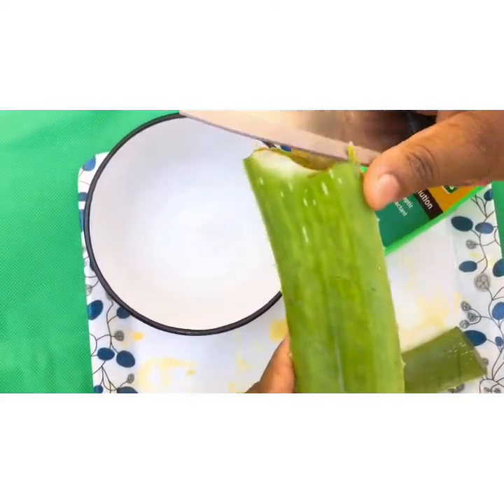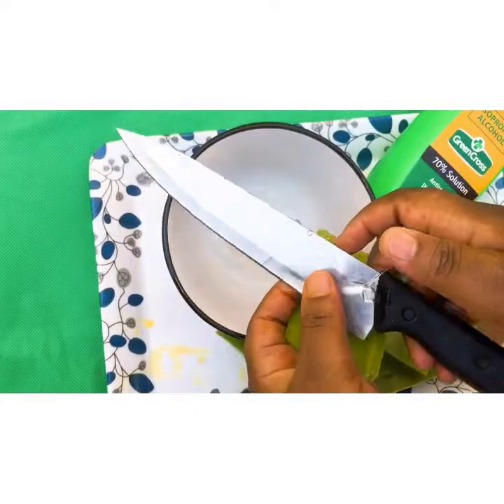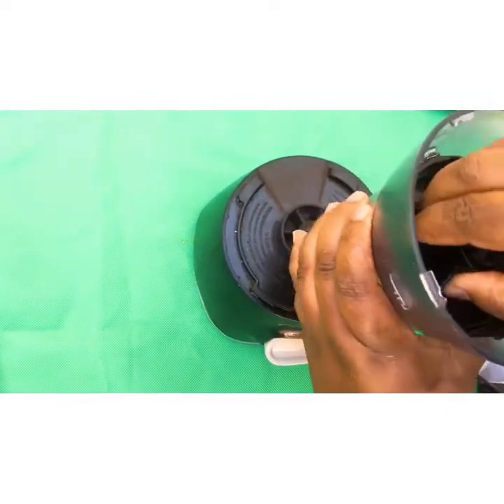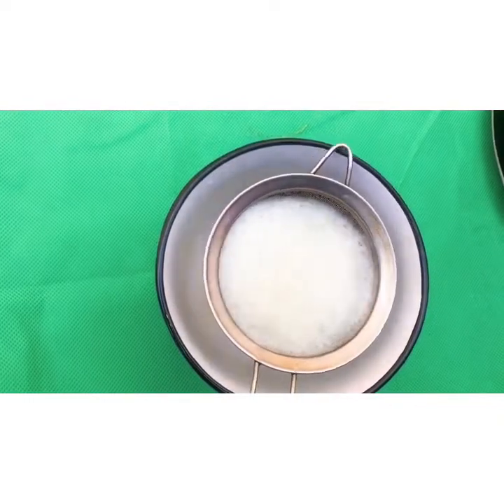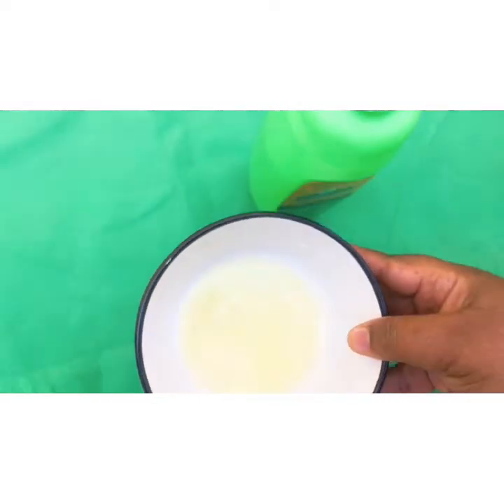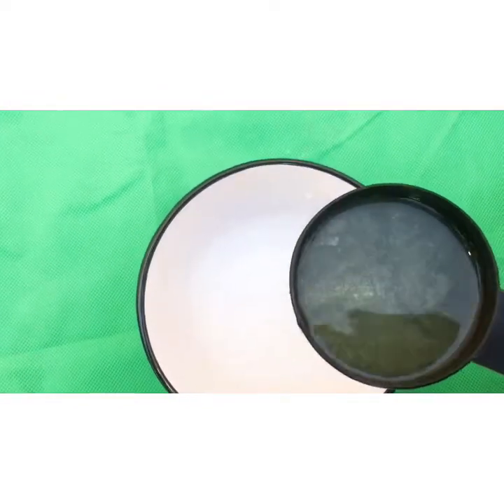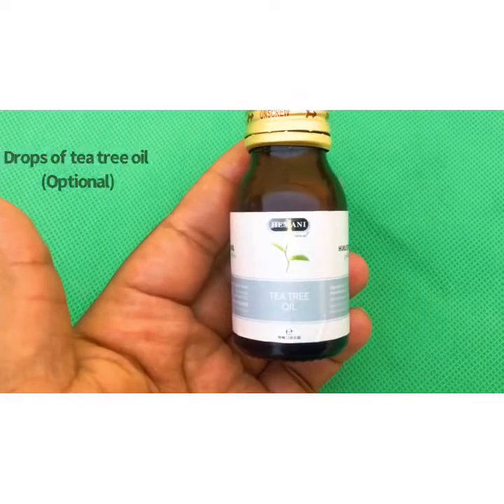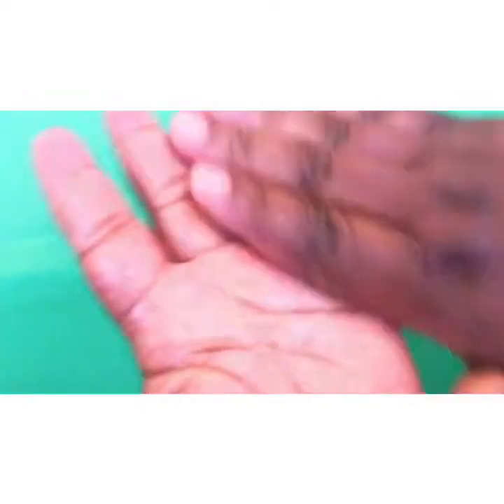I am about to shock you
Make hand sanitizer at the comfort of your home.